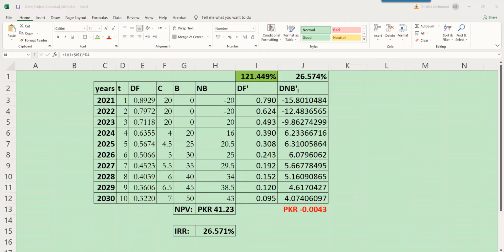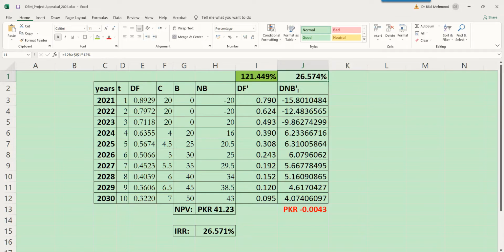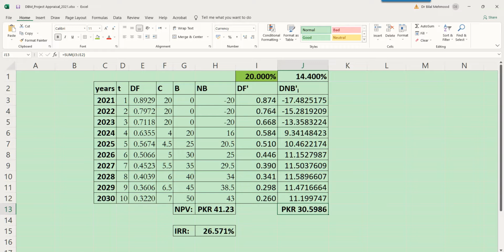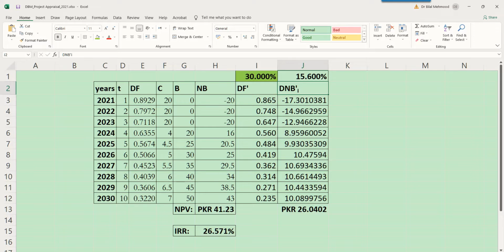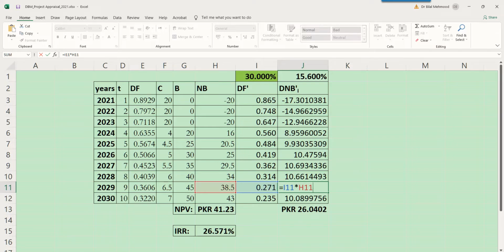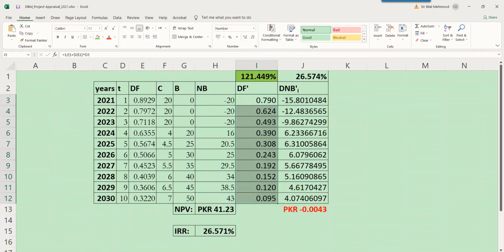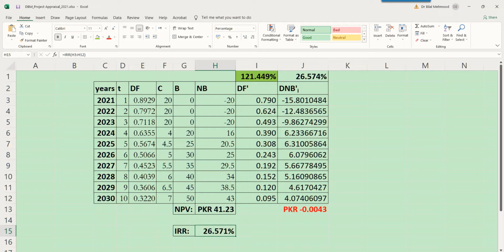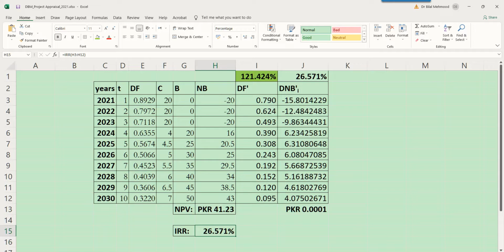Switching Value of Discount Rate in MS Excel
This video calculates the Switching Value of Discount Rate using MS Excel.

Regards,
DBM,